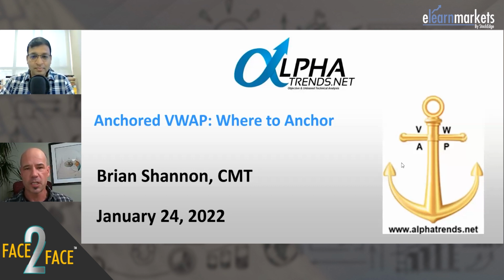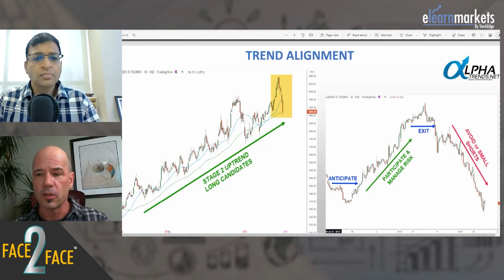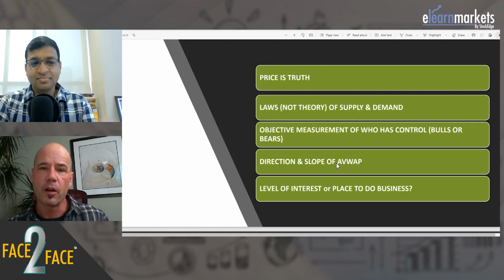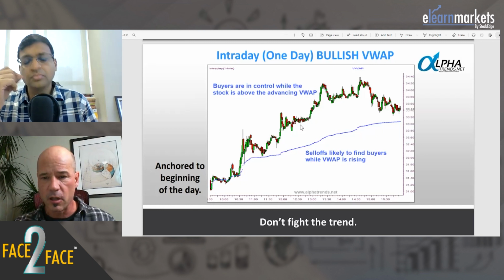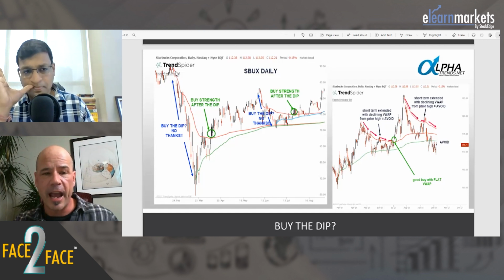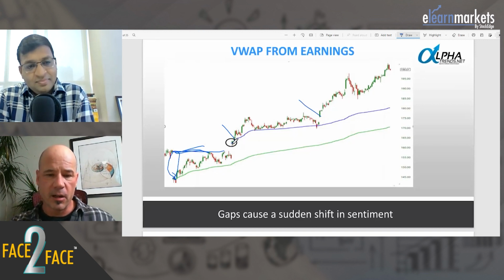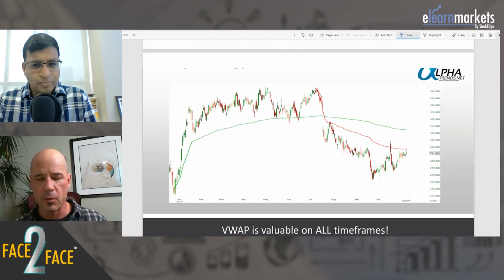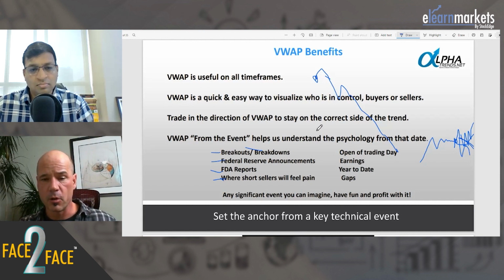VWAP strategies for profits in Stock Markets!! Face2Face with Brian Shannon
To Join The StockEdge Club And Get Daily Stock Insights From 80+ Market Experts,

In this video, we have with us our rocking host Mr. Vivek Bajaj, co-founder of StockEdge and Elearnmarkets, in conversation with Mr. Brian Shannon.

He is a CMT, also an American author, equity trader, and technical analyst. He published his acclaimed book entitled 'Technical Analysis Using Multiple Timeframes' in 2008 to educate beginning and intermediate traders on the tools and techniques that have made him "one of the best indie traders in the business". The book is ranked as the 4th top trading book on Amazon. He currently focuses on trading, providing daily focused market analysis, and educating swing traders.

In this video, our guest speaker will shed some light on VWAP strategies that can help our learners to gain profit in the stock market. Stock markets require patience and the right technique to maintain a position, but sometimes people are unable to control their emotions.

It is important for people to know a few strategies that can guide them towards wealth generation. The VWAP indicator and strategy are thoroughly discussed for more clarity by our expert so that our viewers can know how to make profits in the share market.

Also, several terms about the VWAP strategy will be discussed such as the indicator, which will provide more scope for learning. It is essential for the traders to know the intricacies of this industry for a better return.

Watch this video to know more about VWAP strategies for profits in Stock Markets!!

You can also watch a few of our highly viewed videos:
How to become from Zero to Hero in Stock Market by Vijay Kedia
A Trader who made 5 crore from 30 lac by Proper Risk Management!
Meet a Trader in India who makes Crores by Trading Derivatives!

You can follow him on Twitter (@alphatrends)

You can download our apps -

StockEdge -

Elearnmarkets -